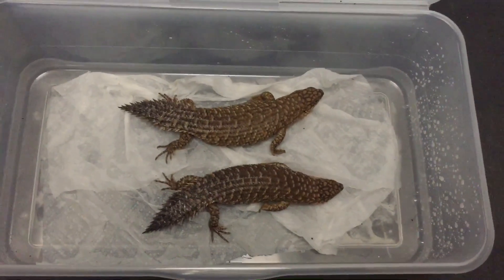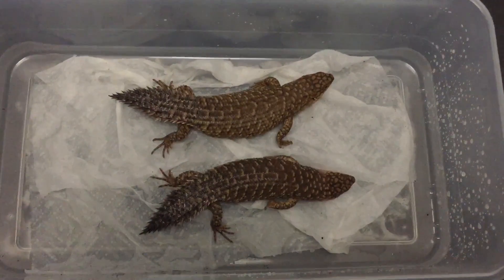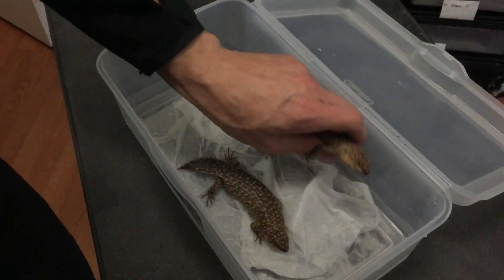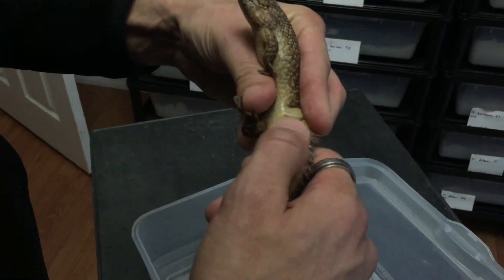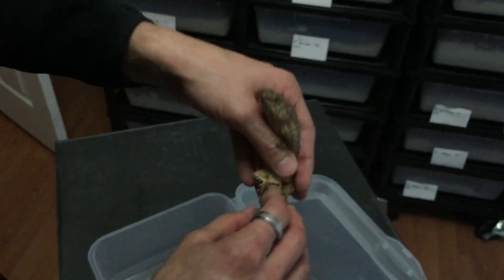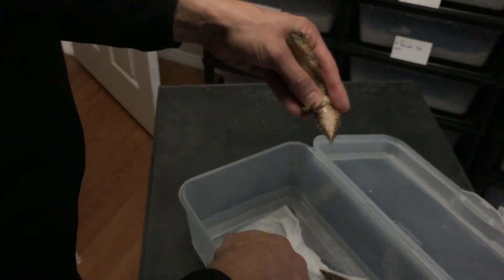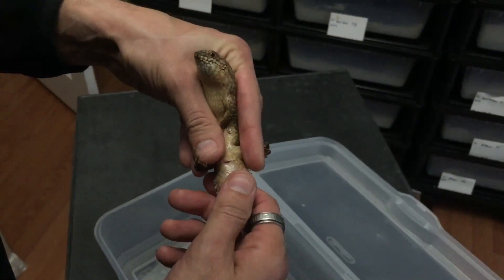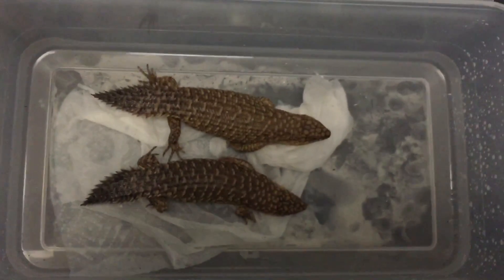Sexing Egernia via hemipenal eversion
This video demonstrates a more accurate way to sex Egernia species. The example used in the video is Egernia stokesii, however, this works on the depressa complex as well as other species in the genus. Keep in mind that stokesii and depressa have short tails that they do not drop. Longer tailed species such as hosmeri can drop their tails when they are stressed. Hope this helps.